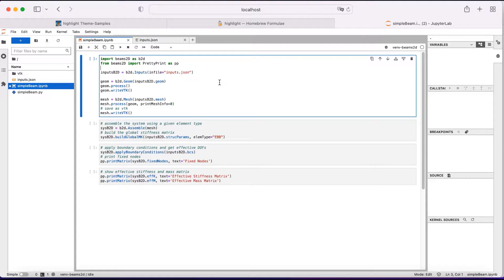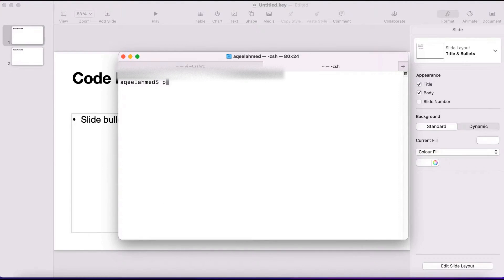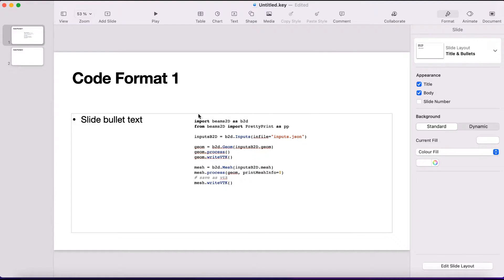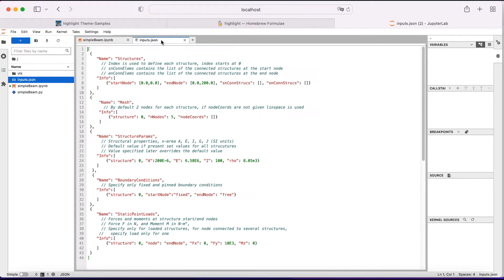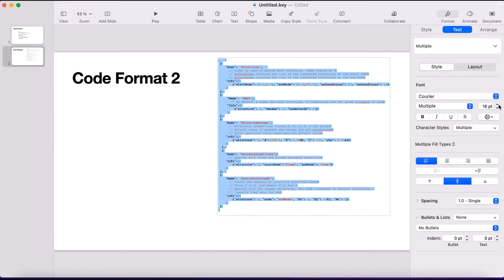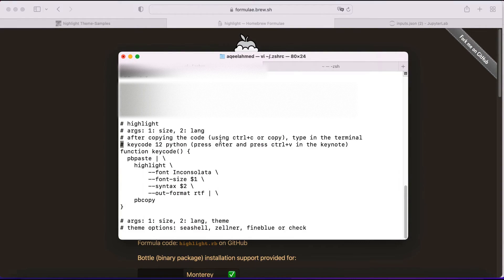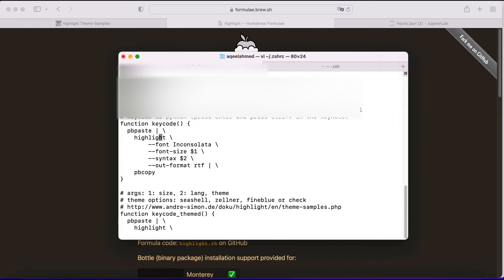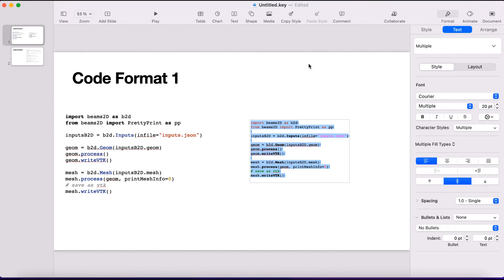Code Formatting in Keynote (Mac)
Format code in Keynote